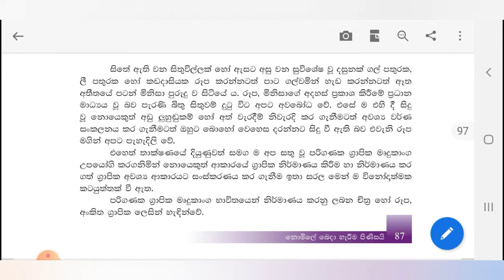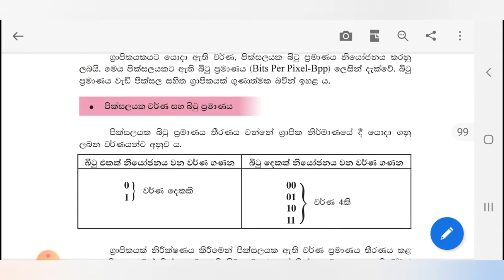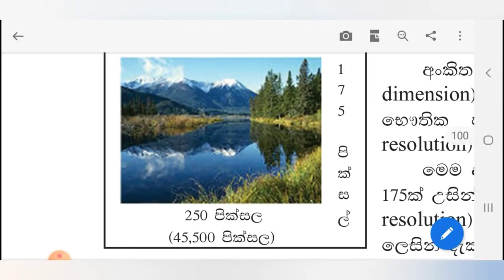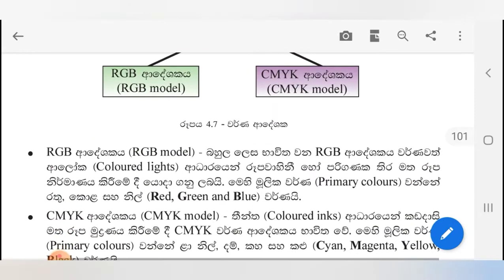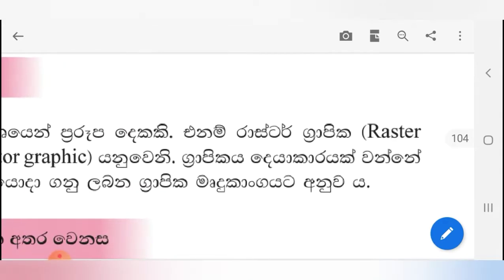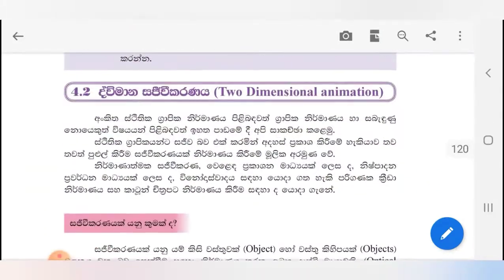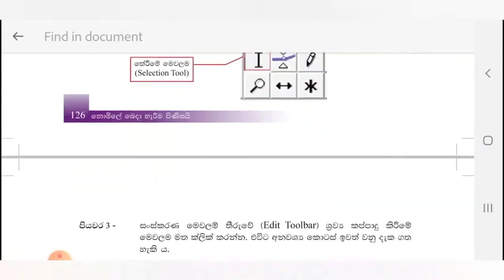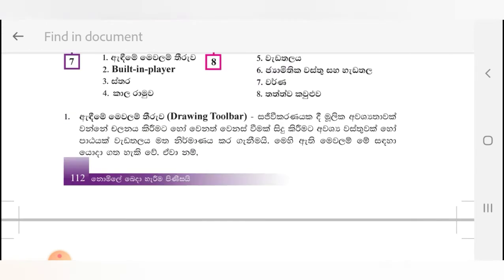11 වසර තොරතුරු තාක්ෂණය |4 පාඩම |බහු මාධ්‍ය භාවිතය